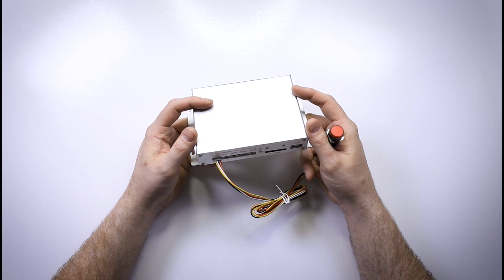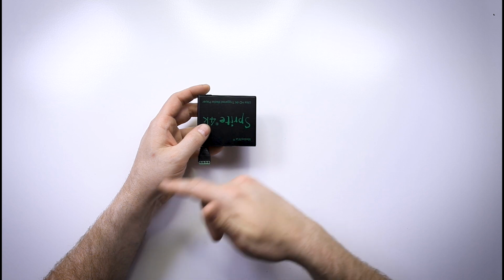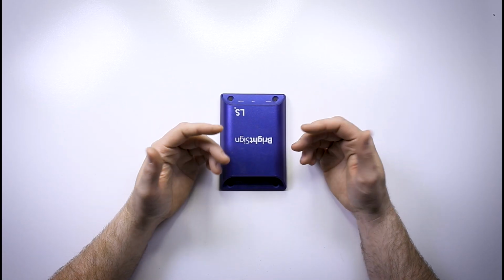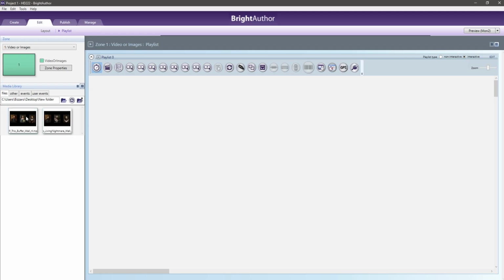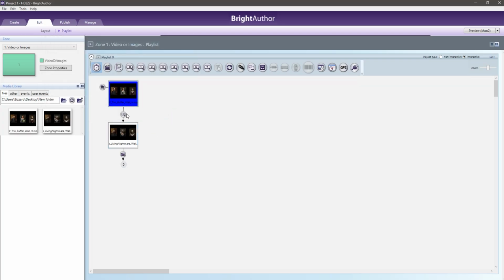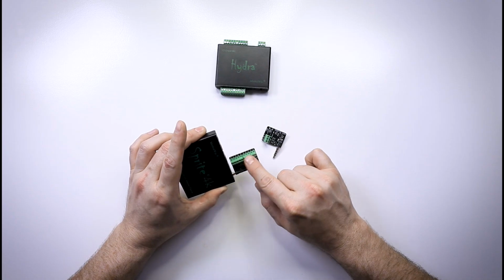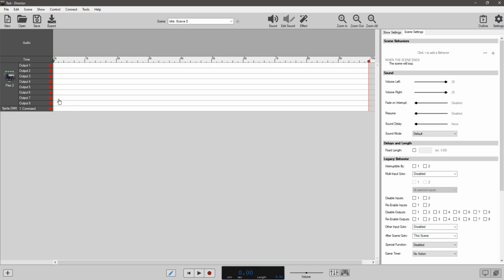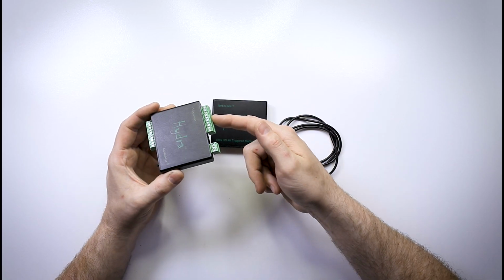Tech Tips Episode 10 - Video Players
Take a journey with Test Subjects as they show you the typical video players you will likely encounter while planning your immersive attractions.

00:00 - Intro
00:49 - OG Video Player
01:55 - Sprite Player
05:24 - Brightsign
09:34 - Brightsign Interface
12:21 - Atom Media Player
13:35 - Sprite Addons
17:42 - Sprite DMX Interface
20:00 - The Hydra
21:52 - Sprite Splitter
23:05 - Knabe RFID
26:26 - Barcode Trigger
29:10 - DTMF Relays
32:20 - Outro

✅ RFID Writer
✅ UID rewritable RFID Tags

Tech Tips is a new series discussing common problems and questions we see when helping others build escape rooms and passing some of that information on to the community.